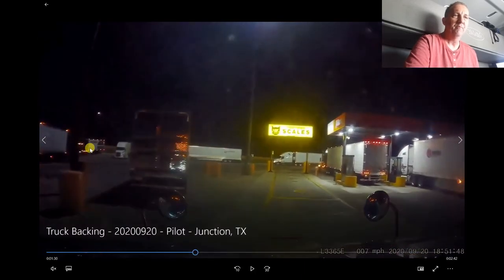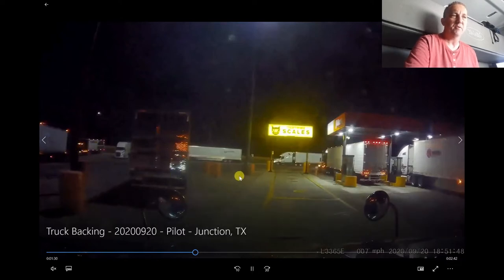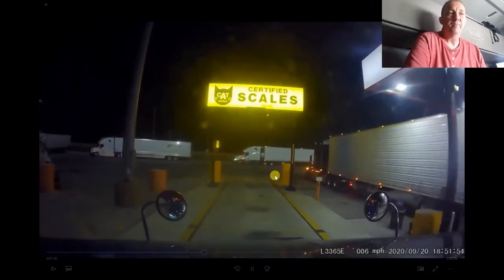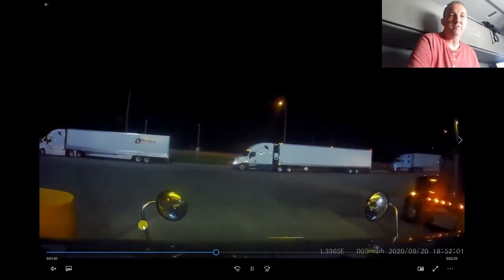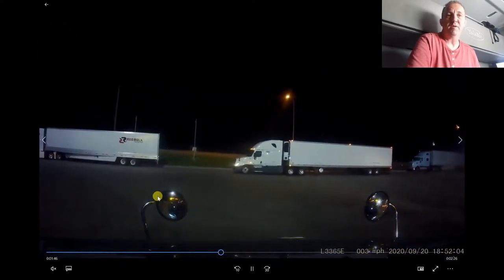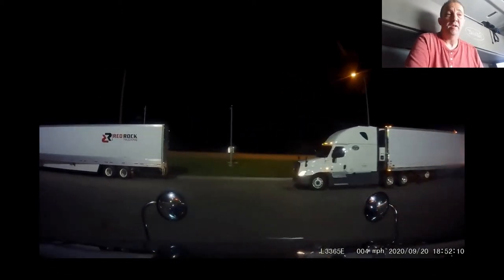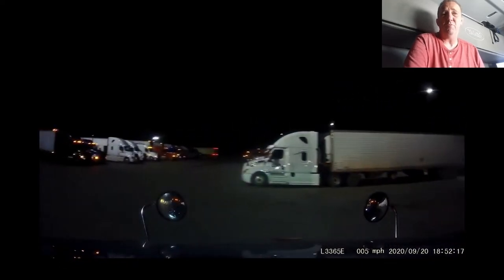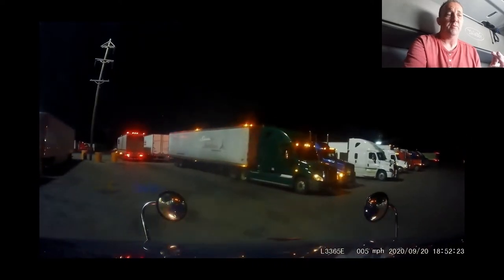How To - Fix Bad Backing Setup - Trailer Tracks Too Much To Blind Side (Detailed Version)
More detailed version of my other How To video using the same footage. This goes more in depth into the correction process than the other video goes, and the focus of this video is on drivers who seek a more in depth understanding of how this setup correction process works, as well as how the trailer gets setup too far to the adjacent blind side spot in the first place.